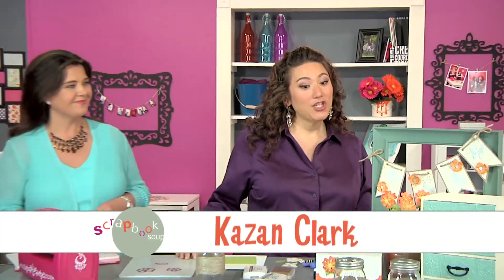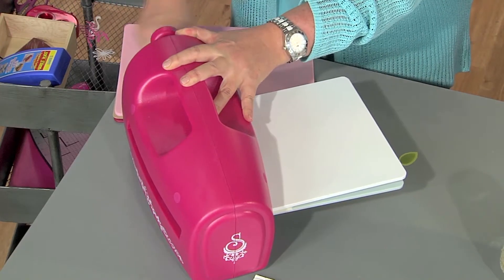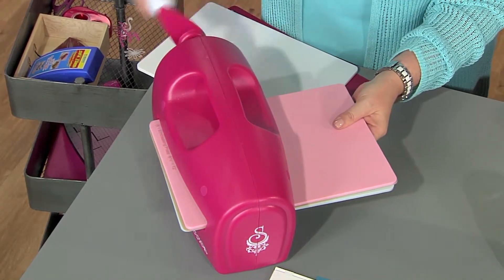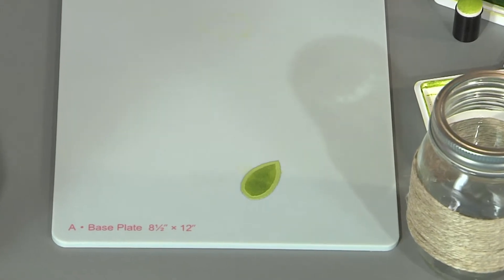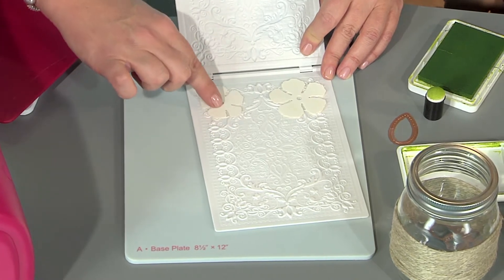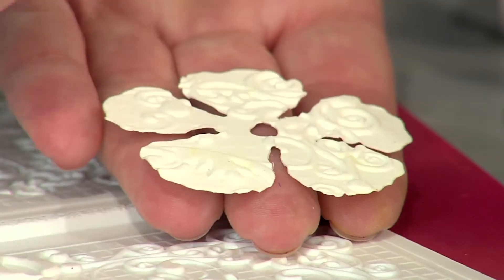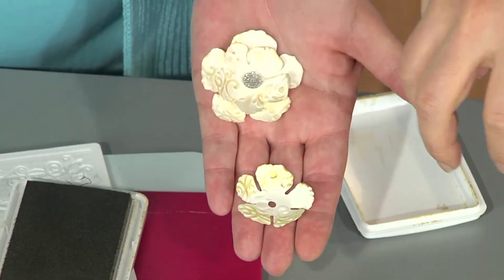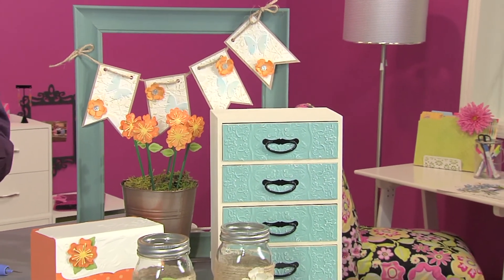Embellish mason jars with die cut flowers on Scrapbook Soup with Kazan Clark. (402-1)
Kazan Clark embellishes mason jars with die cut flowers. On Series 400 scrapbook experts join host Julie Fei Fan Balzer on each episode sharing ideas, techniques and exciting, new materials to help you develop your own look. Learn how to develop your own signature style on Scrapbook Soup!